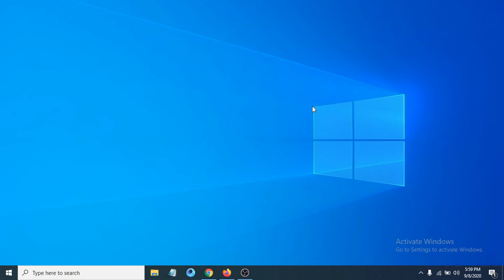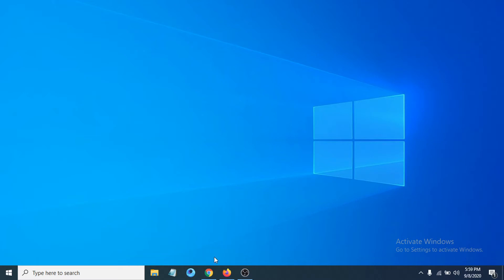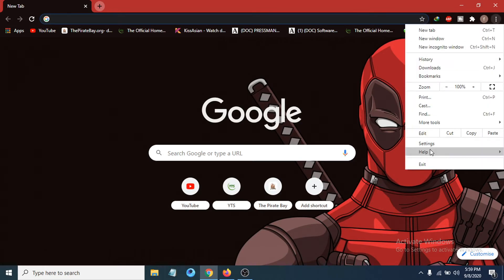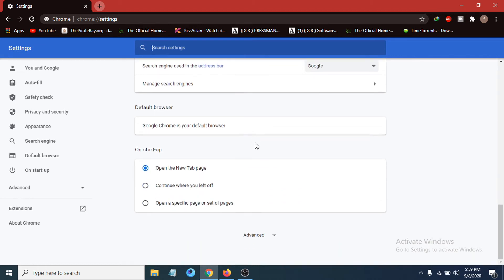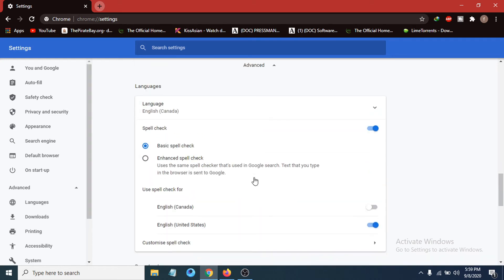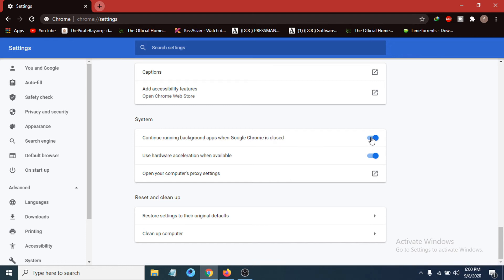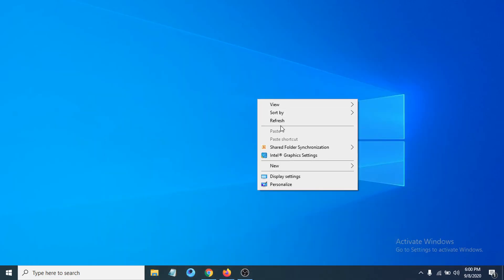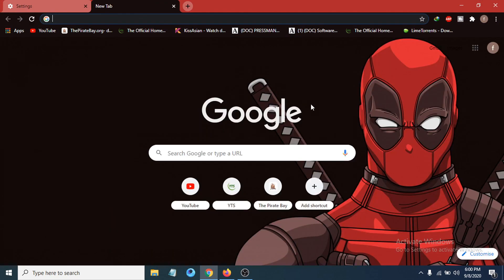How To Stop Google Chrome Running in the background | Disable Chrome Multiple Processes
In this video i show you Stop Google Chrome Running in the background | Disable Chrome Multiple Processes
How To Stop Google Chrome Running in the background

How to stop Chrome from running in the background on Windows 10.
Disable multiple Chrome background processes in Windows 10.

Should I continue running background apps when Chrome is closed?
Prevent Google Chrome from running extensions or plugins in the background.